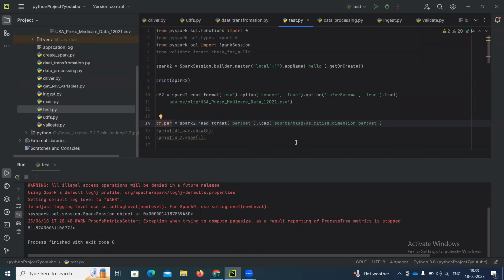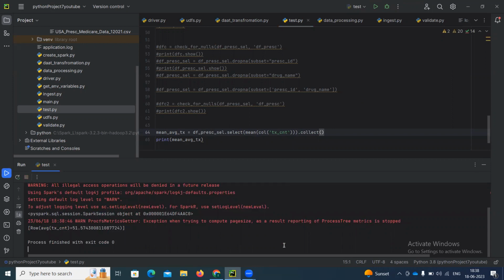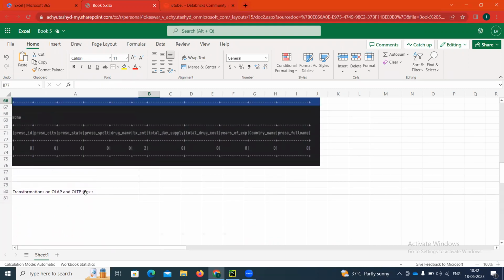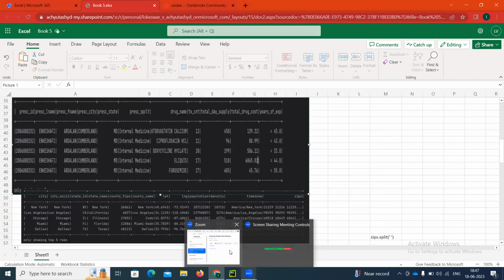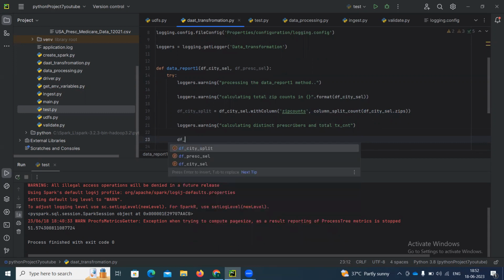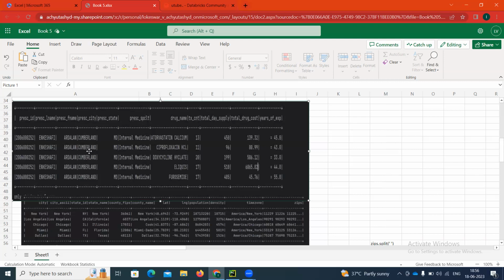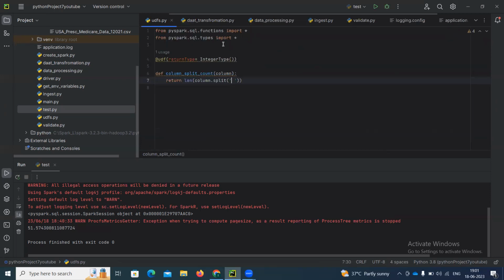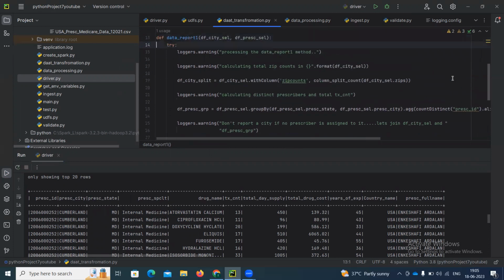Implementing Pyspark Real Time Application || End-to-End Project || Part-3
Here we are dealing with Data_Transformation on top of our data ..

Note:: Alternative to apply Task1 counting Number of Zips with out udf i.e.,
withColumn('zipcounts', size(split(col('zips'), ' ')))